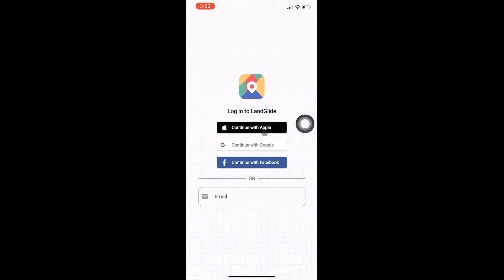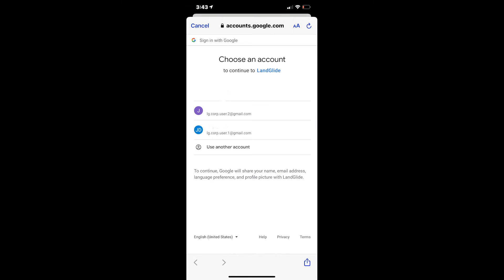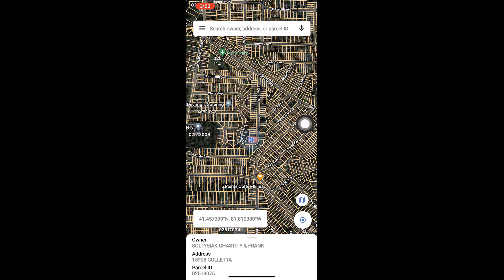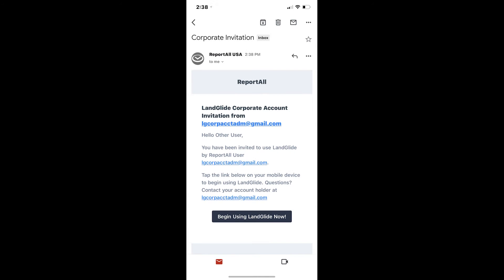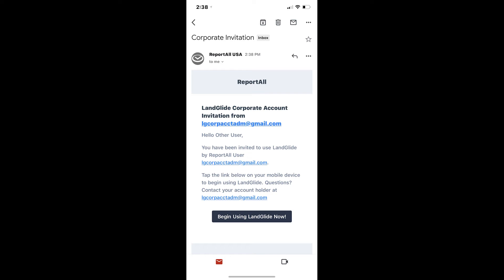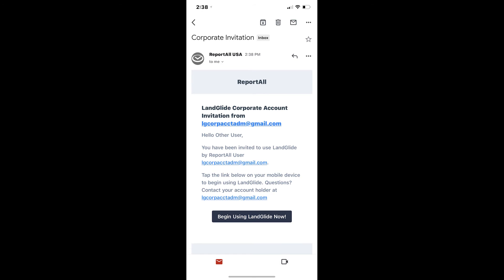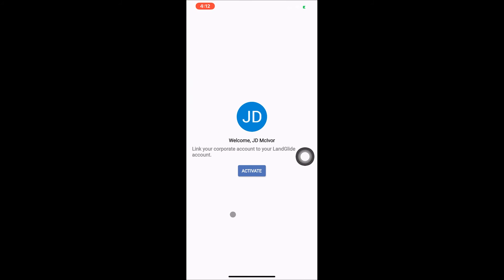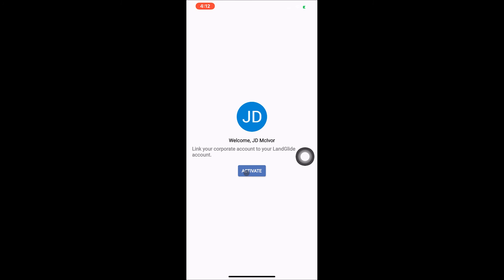LandGlide Video FAQ: How do I activate my Corporate Account?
In the video, we review the steps that you will need to take to activate your corporate account.